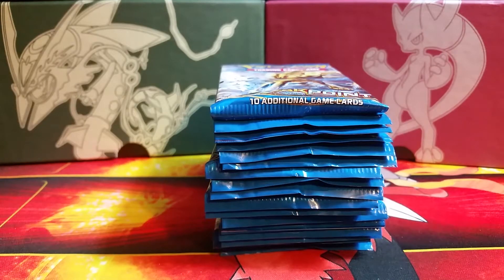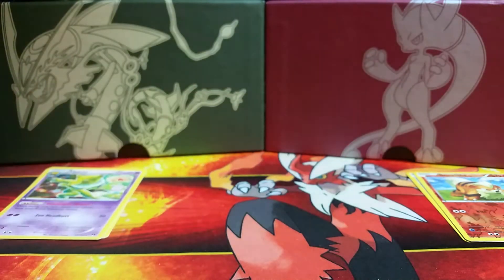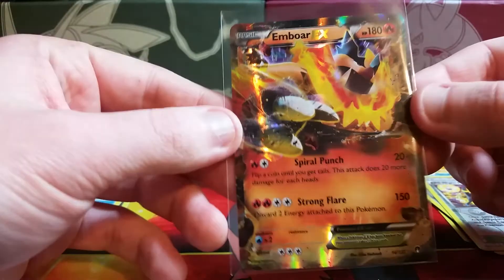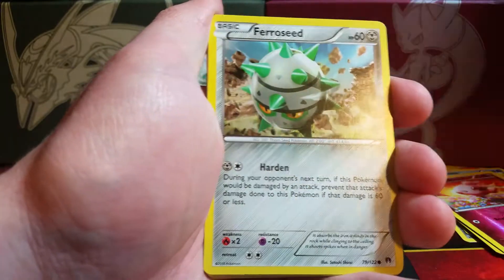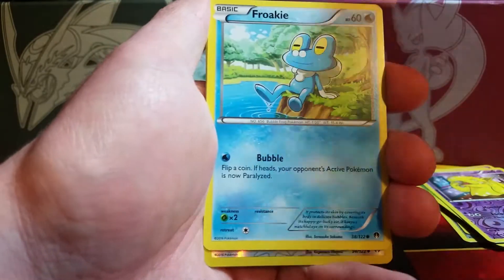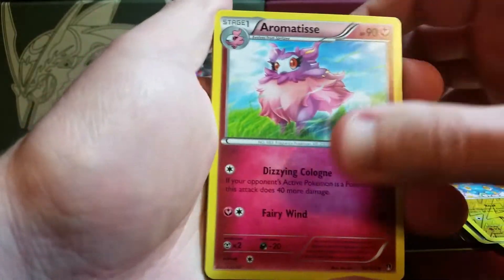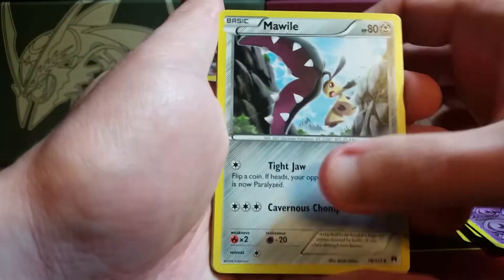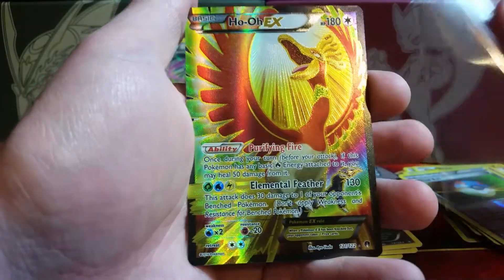Opening a BREAKPOINT Booster Box - Part 2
In this video, Matt opens up the second half of his Breakpoint Booster Box. The first half was absolutely incredible and you do NOT want to miss what I pulled in that video! Can this half live up to the first? Matt seems to think it was pretty close!

"Like" us on Facebook for future giveaways and daily news regarding the channel

Check us out and share us on Tumblr! We will follow you back :)